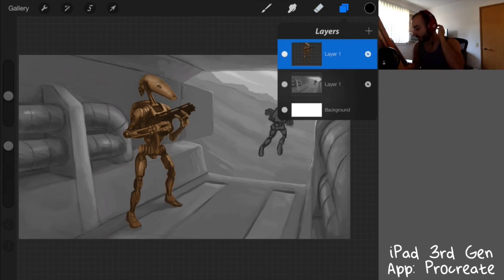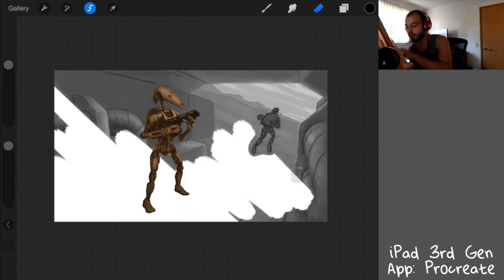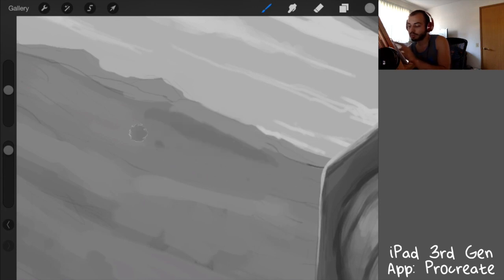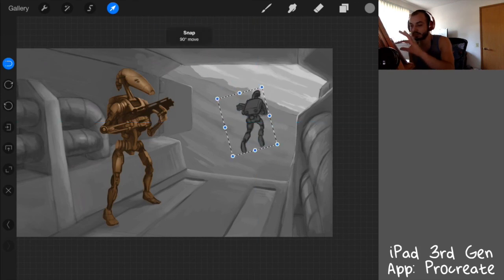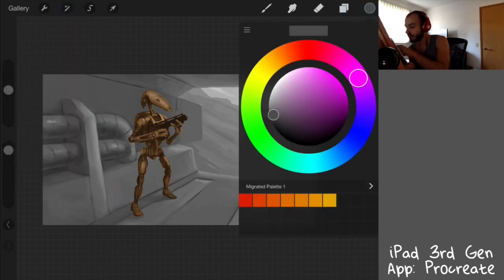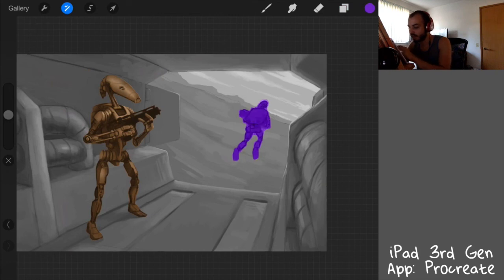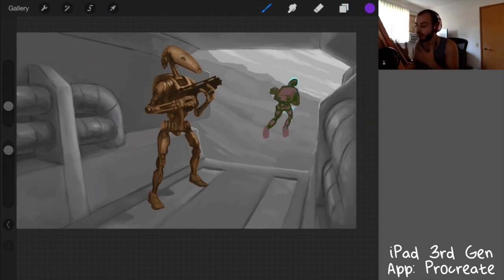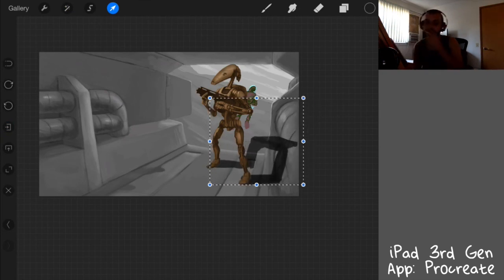Using Layers and Transform Tool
Hey everyone! I'm back with a quick video on using the transform tool in Procreate. I also talk about layers and the advantage to having separate layers within a painting. Sorry about the humming of the A/C in the background, hopefully you can hear me just fine though it all.